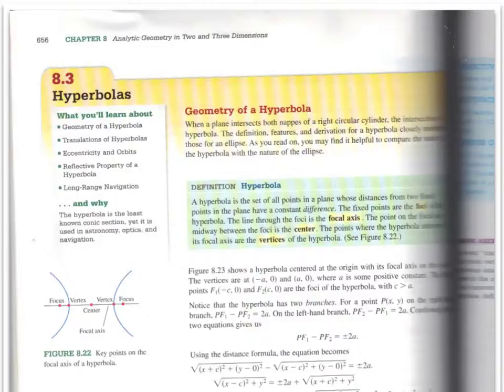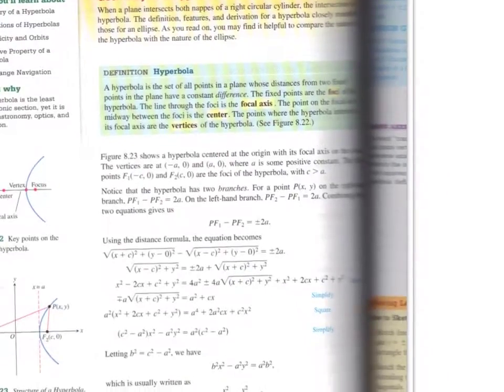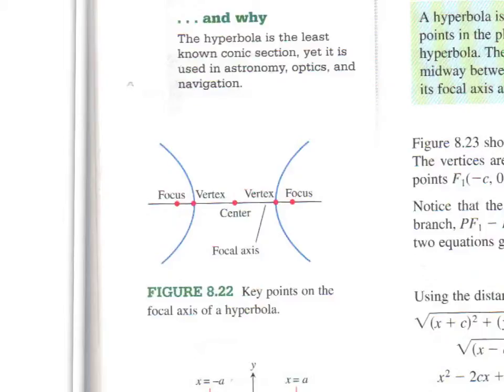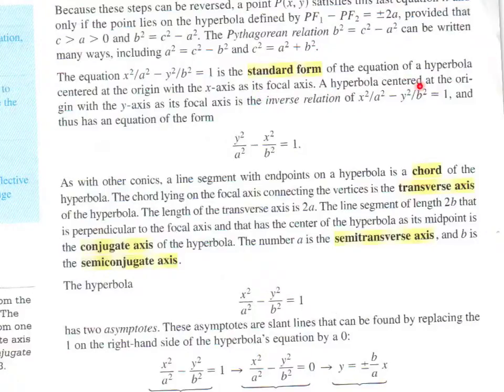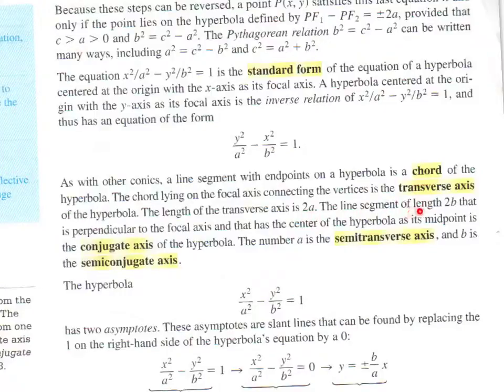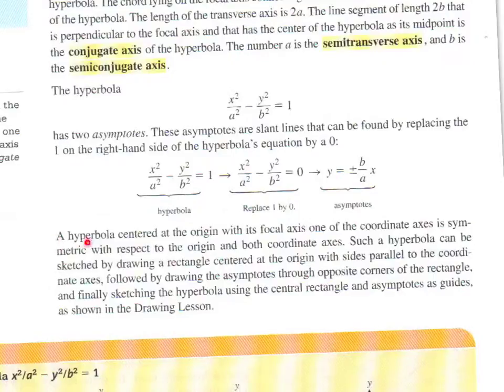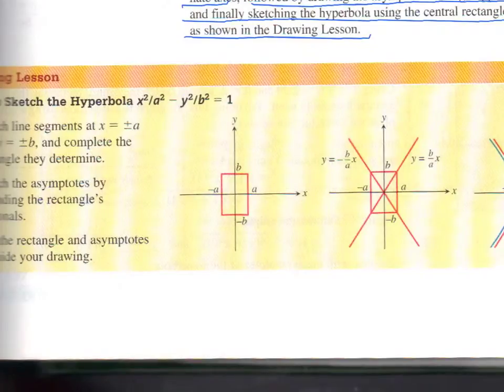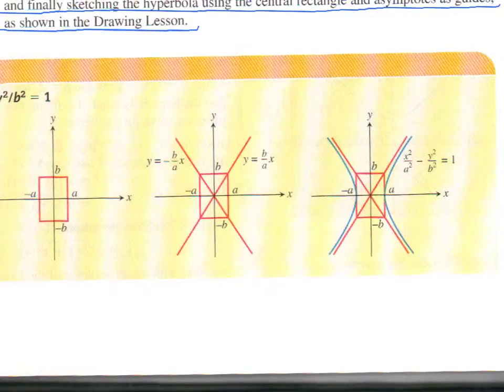Made with Explain Everything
Pre Cal 8.3 Part 1